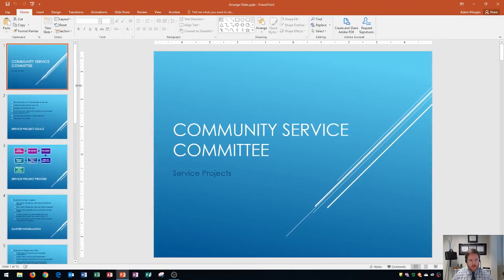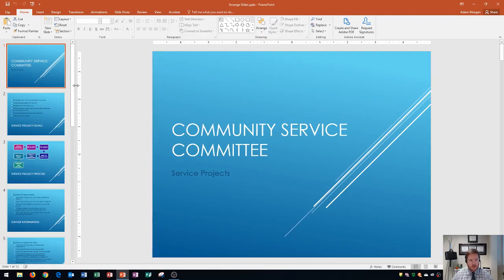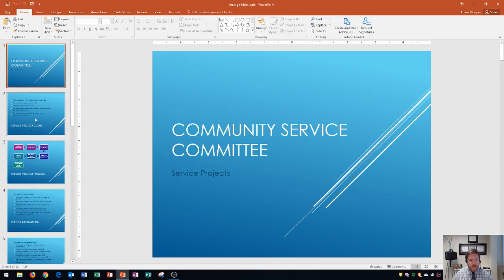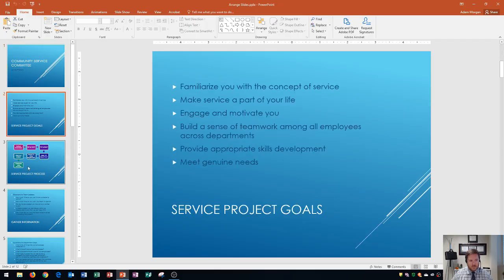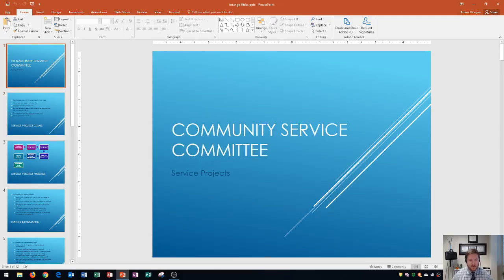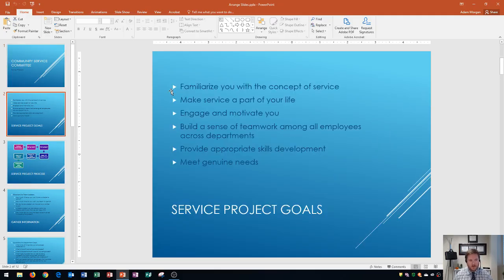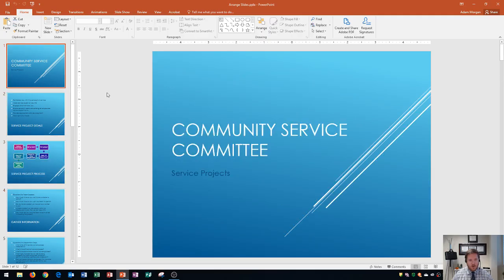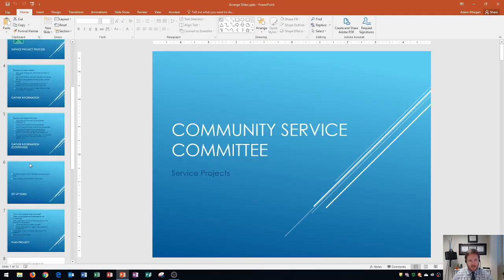PowerPoint 2016 - Arrange Slides - How to Rearrange & Navigate PPT & Move a Slide - Multiple Select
This Microsoft PowerPoint 2016 tutorial shows you how to arrange slides within your presentation. I show how to select slides in the slide thumbnail, move slides around your presentations, and finally how to select multiple adjacent and nonadjacent slides.

Here is a full list of tutorial videos available on my channel:

Windows 10:
Perform Basic Mouse Operations
Create Folders

Outlook 2016
Basic Tutorial